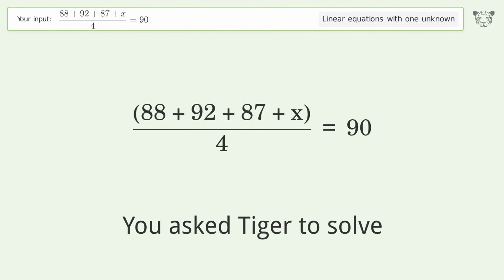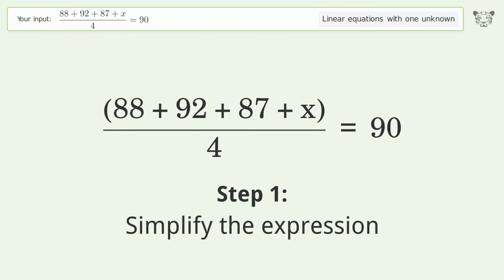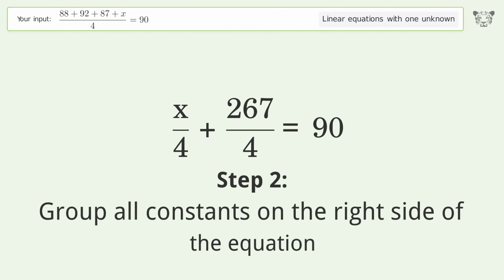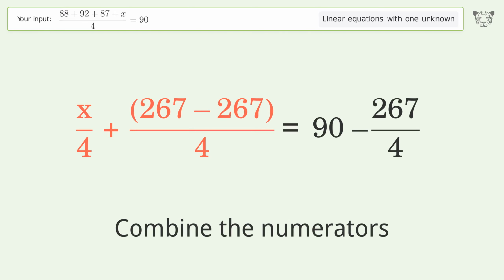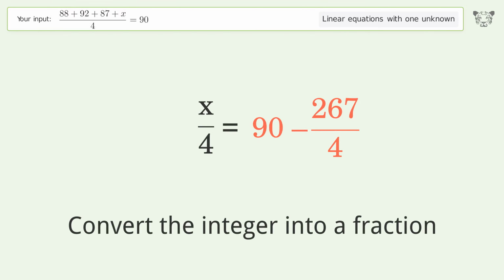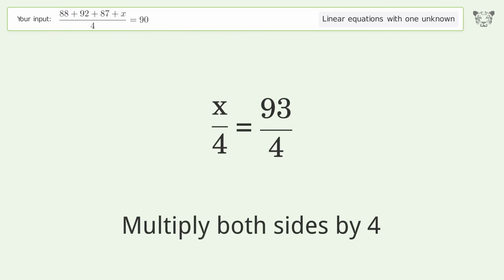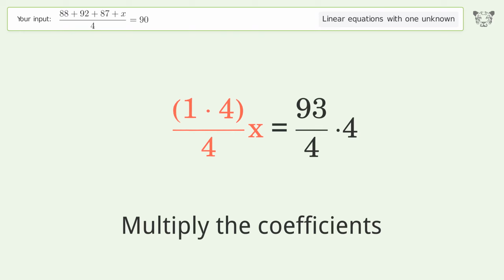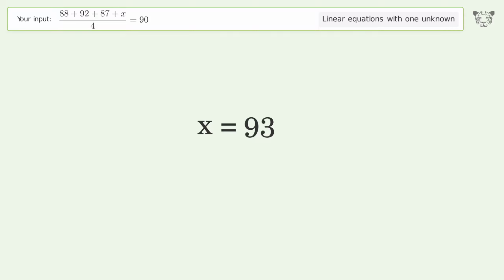Solve (88+92+87+x)/4=90: Linear Equation Video Solution | Tiger Algebra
Struggling with (88+92+87+x)/4=90? Watch our step-by-step video on Tiger Algebra to master this linear equation effortlessly. Also check out for more tips and tricks for dealing with linear equations with one unknown